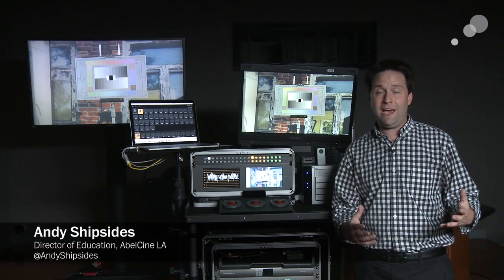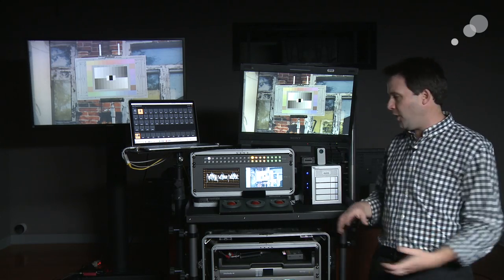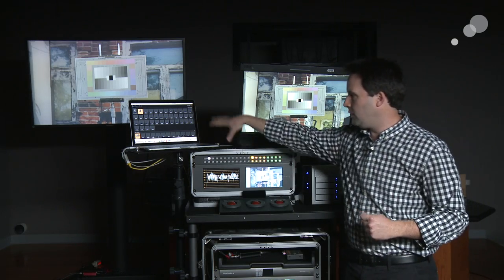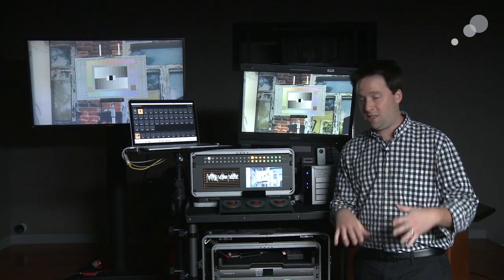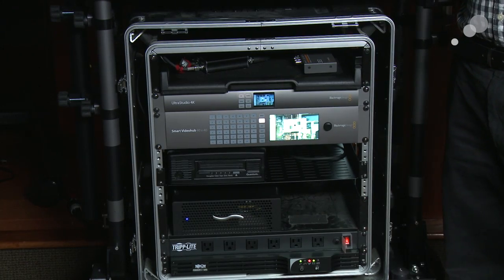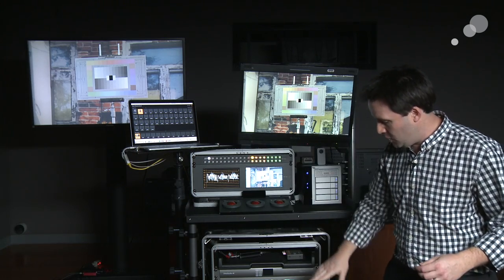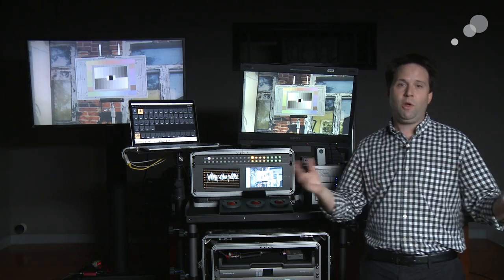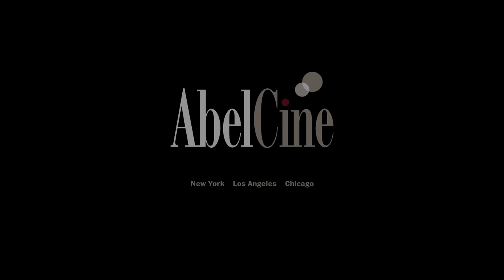Anatomy of a DIT Cart: Cart Components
In this section, Andy talks about the basic cart components, including the cart itself, racks, and power distribution. The cart he's using is the Inovativ Echo Cart.